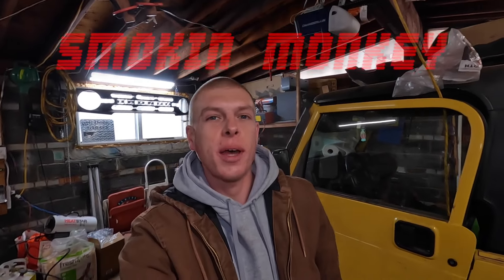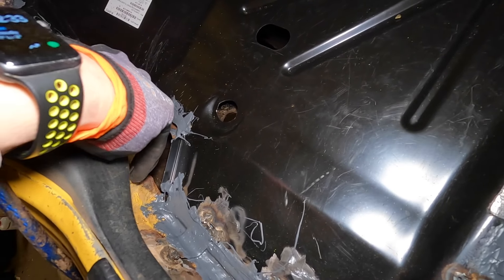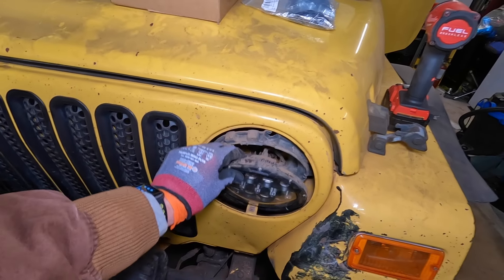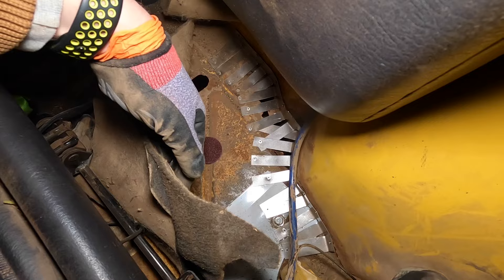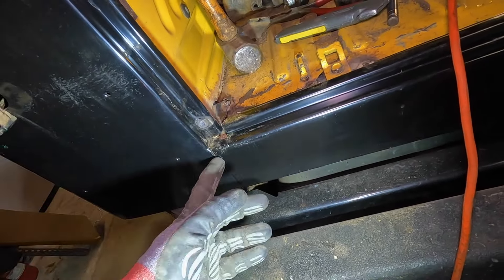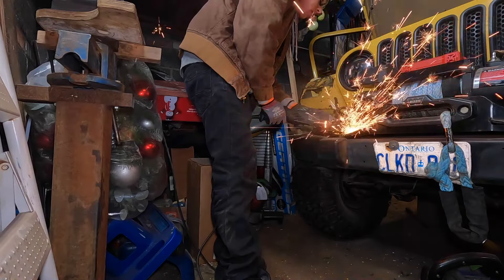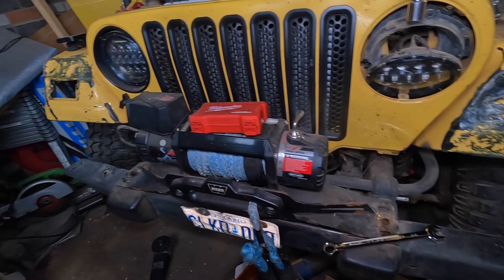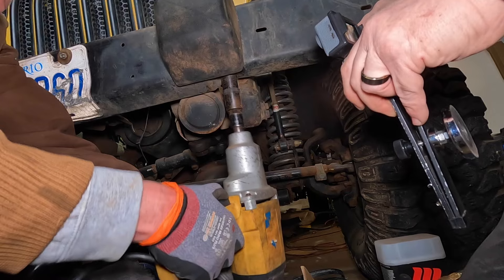We Got All The Body Mounts And Rear Quarter Panels Replaced On The Jeep TJ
We got everything put back together and the Jeep is just about ready to get back out and see some action again!

Help out the channel and let me do crazier and riskier stuff in the videos because lets be honest fixing the Jeep is not cheap